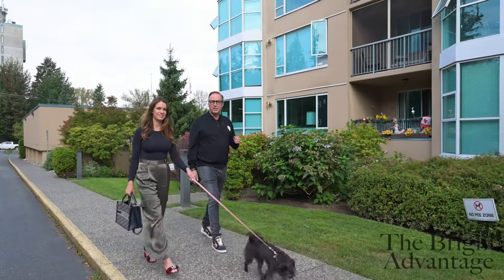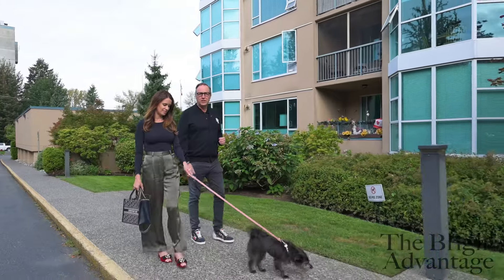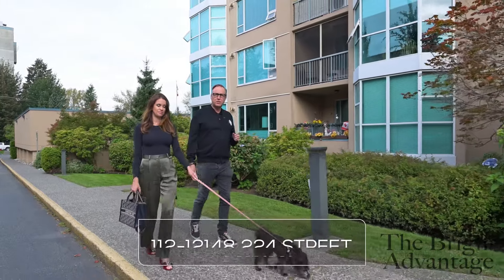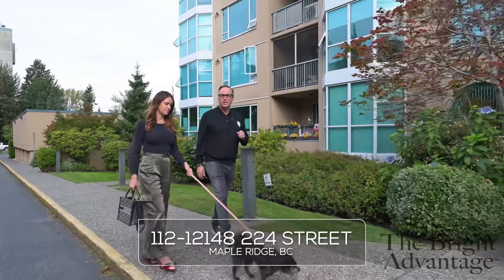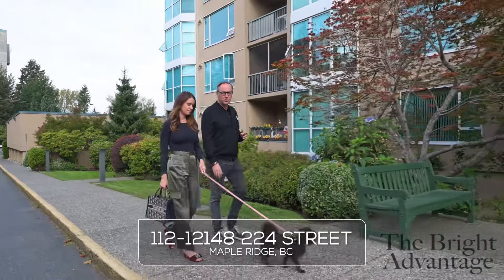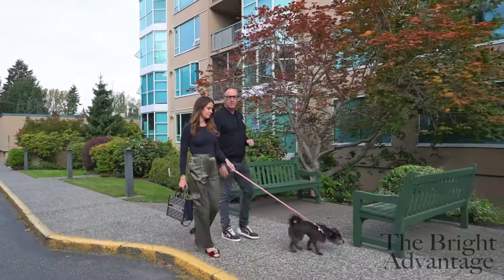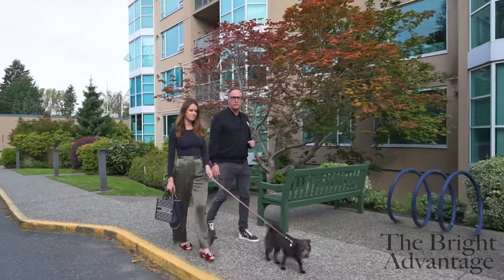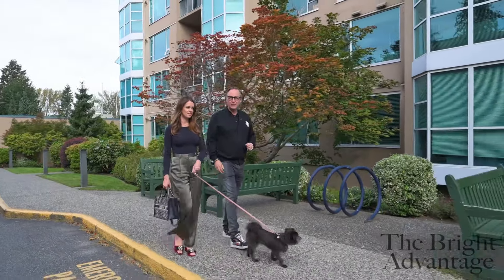Retire Here! 1350 sf 2 bed + den. to view.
JOIN YOUR PEERS at the E.C.R.A. building by Panorama. This 1350 s.f. 2 bedroom plus den and 2 full bathroom unit is one of the biggest in the building. Being a North-West corner unit you will enjoy the natural light and additional windows, as well as the oversized private sundeck. Newer flooring and freshly painted, this inviting unit will be the envy of all who visit. The building has been designed for those 55 and better, and has a billiard room, craft/art room, workshop, coffee bar and lunch area. Ideal for those looking to downsize, and an ideal place for retirees, snowbirds etc. Pets are permitted. Make this your forever home!